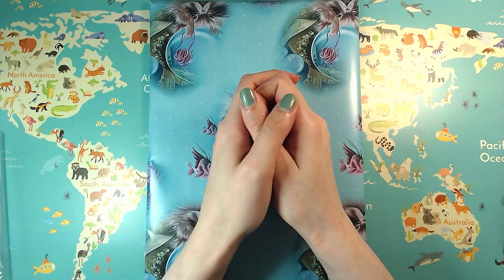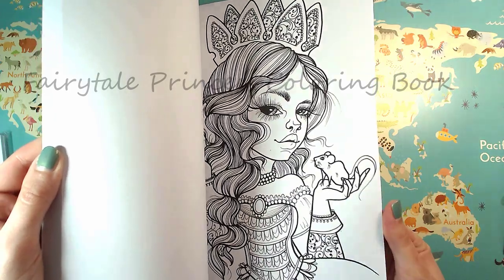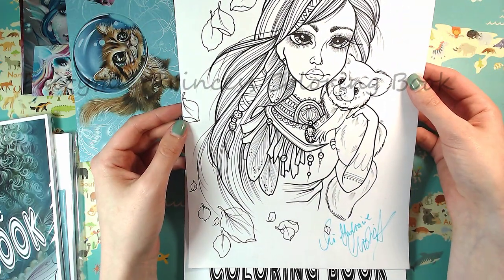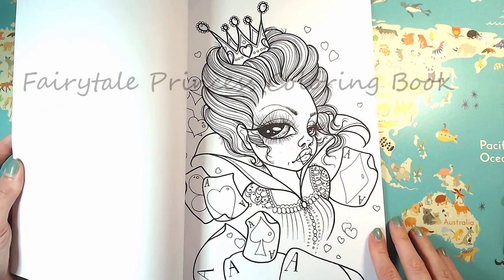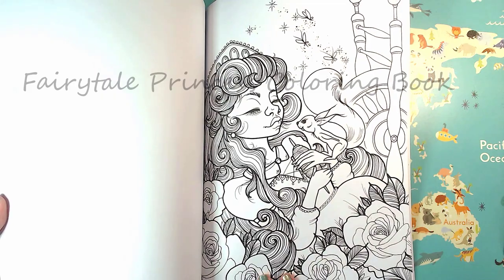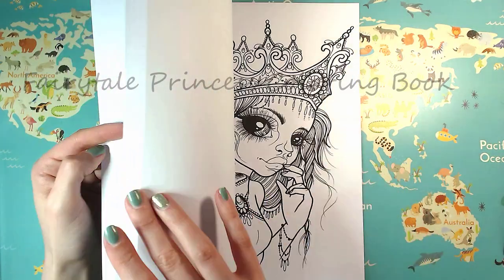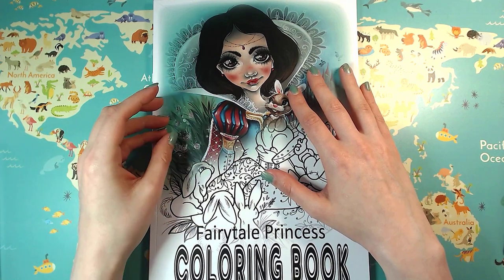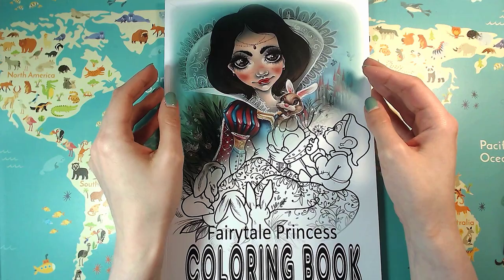Fairytale Princess Coloring book by MysticArtMirrors - First impressions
Here is my copy of the Fairytale Princess Coloring book by Christin GloriousInk (Mystic Art Mirrors). It's her third coloring book, brand new in print.
This is my "unboxing"/flipthrough video for you where I show you the goodies that came with my copy and share some of my thoughts. My copy included a original drawing by Christin as a preorder reward, since apparently I was so eager to preorder it I managed to be among the first 25 preorders.

It is a single sided book, the paper is very nice and thick and of good quality, but as always be careful with your mediums and test them on the test page before using them in the book.

She sells some (not all) of her pictures as pdf in her Etsy store, too, if you prefer to print yourself.